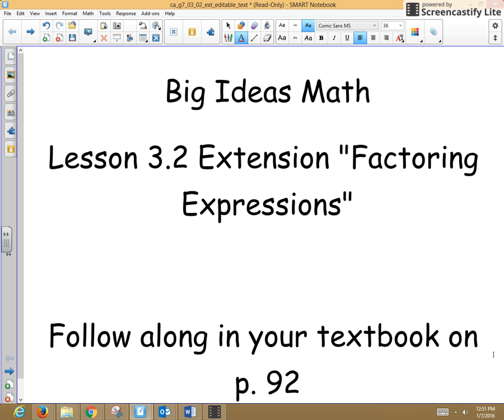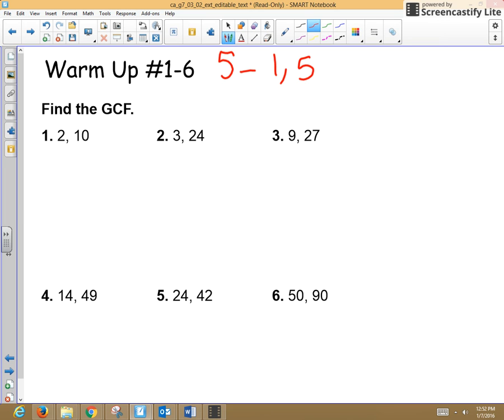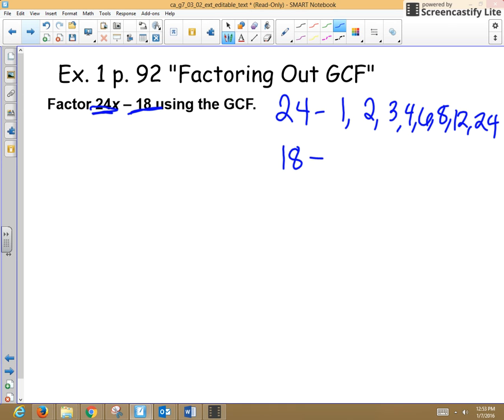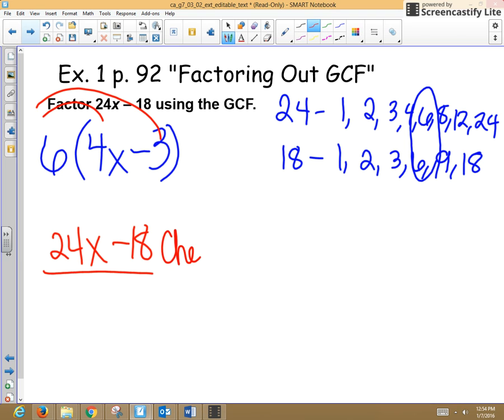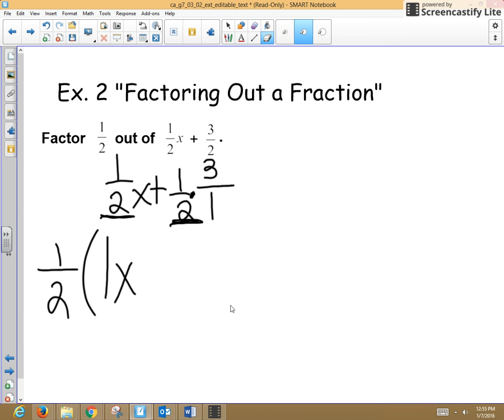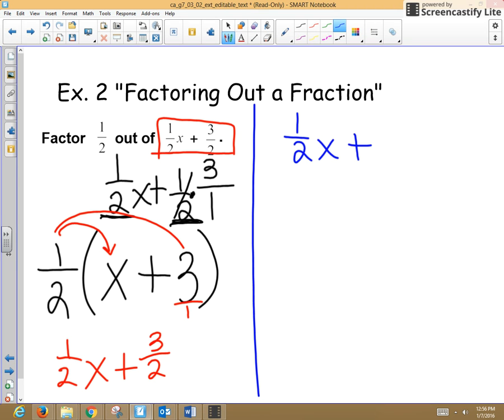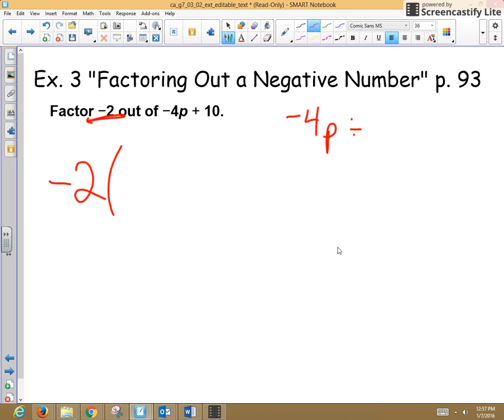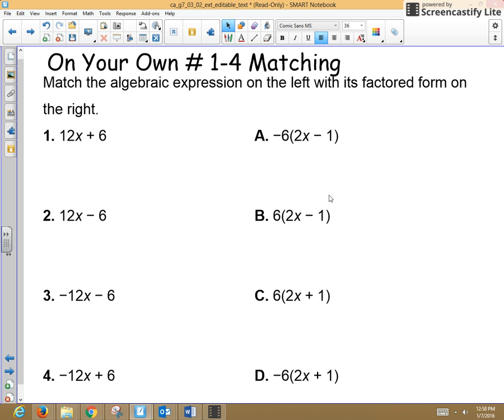BI 3.2 Extension Factoring Expressions